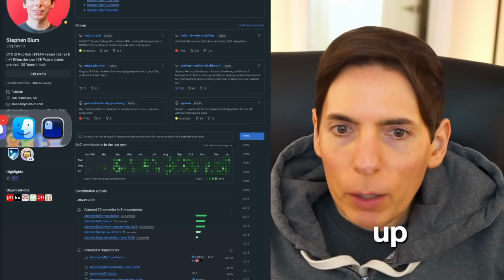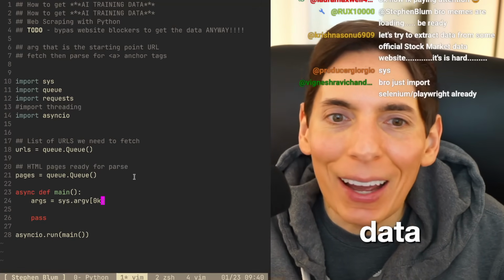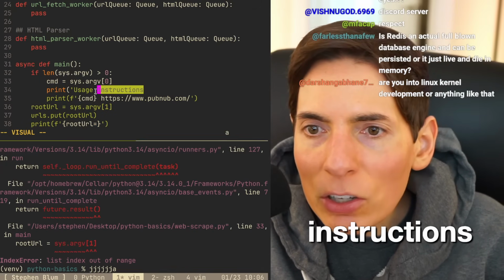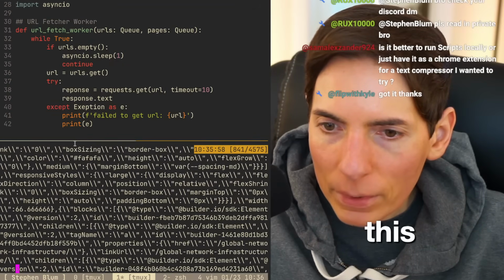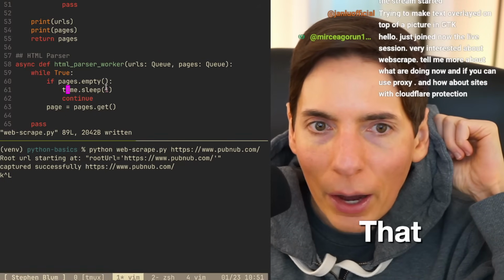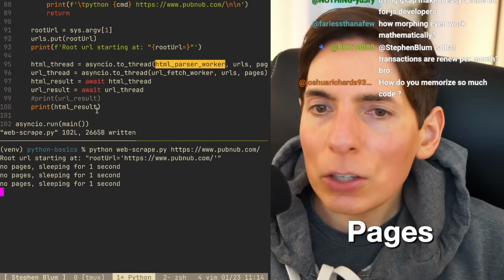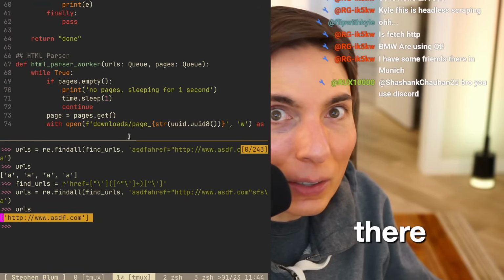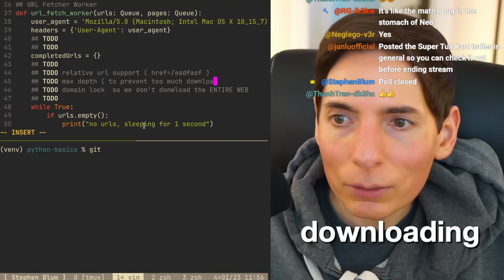Bulding a Python Web Scrapper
Today we are setting up a simple Python web scraper. The idea is basic: start with one URL, fetch the page with requests, then parse the HTML to find links and crawl from there. We decide what to save, like text or images, but for now we stick to HTML text only.

We use queues to pass work between two workers: one fetches pages and puts the HTML into a pages queue, and the other parses that HTML, pulls out href links, and puts new URLs back into the URL queue. We also track completed URLs so we do not download the same page twice. This is not a full browser, so it will miss content that needs JavaScript, and we should add a domain limit, relative link support, and a max depth so we do not crawl the whole web by accident.

We also set a timeout and a user agent header to avoid hanging requests and to look like a normal browser.